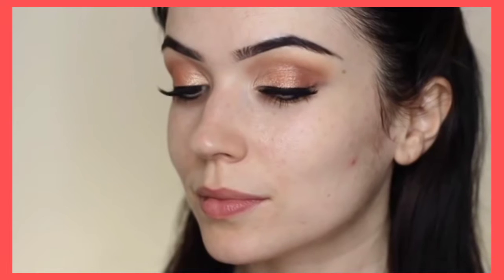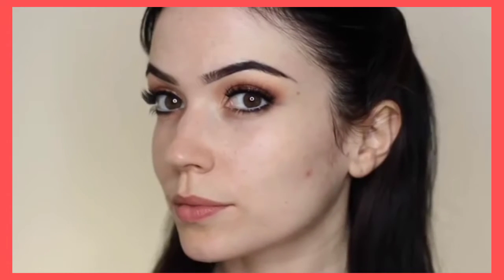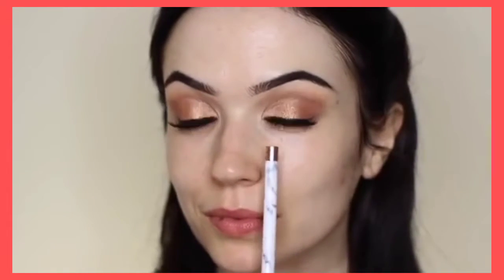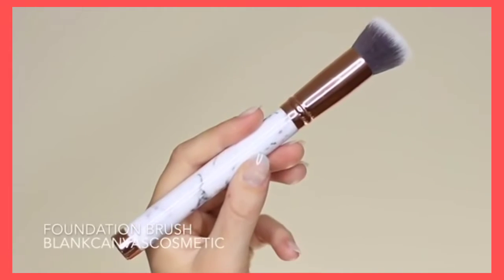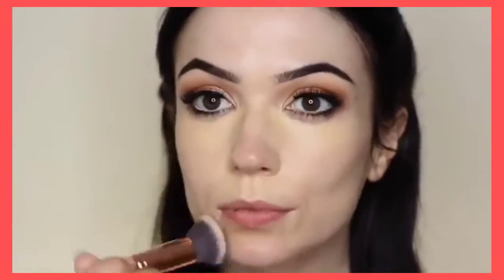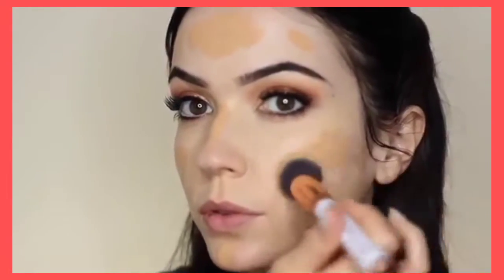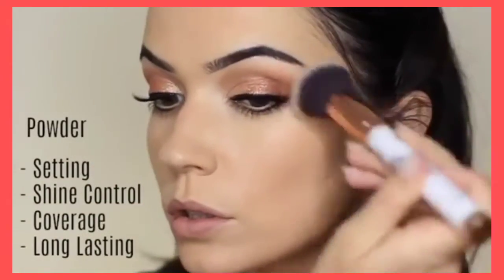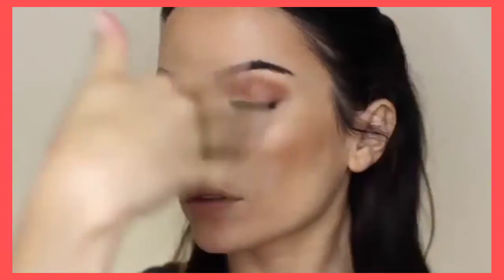How To Apply Foundation Perfectly?Tutorial